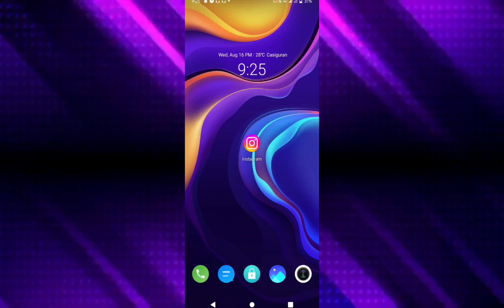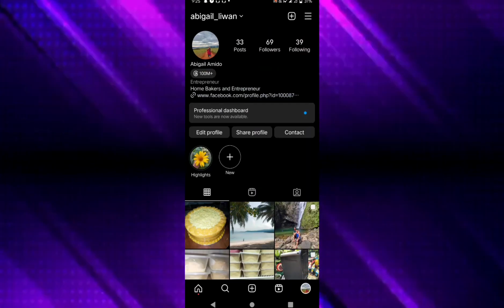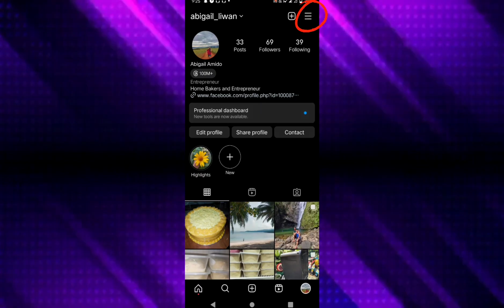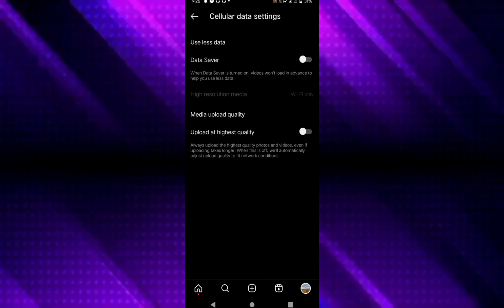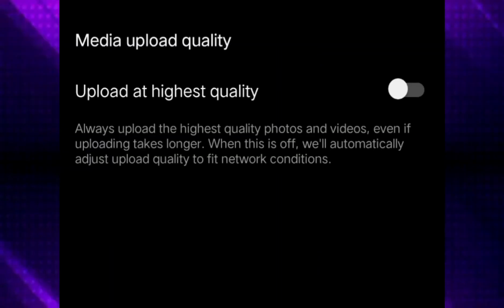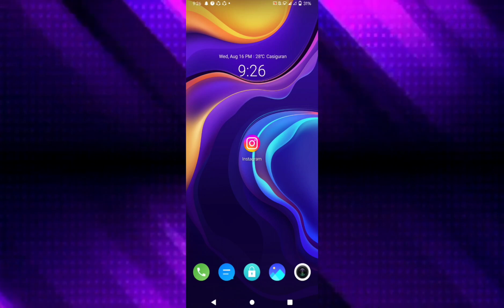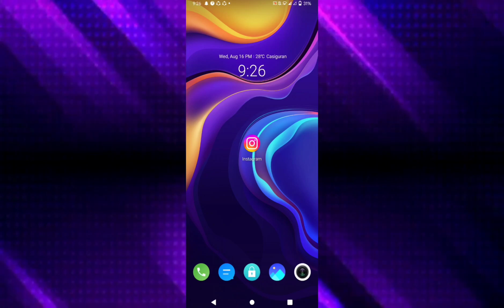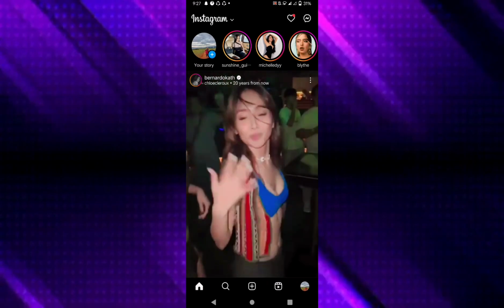How to Improve Instagram Post Quality - Quick and Easy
Elevate your Instagram game with our quick and easy guide on improving the quality of your posts! In the world of social media, high-quality content stands out, and we're here to show you how to achieve just that.

Whether you're sharing photos, videos, or reels, we've got you covered. Learn how to upload high-quality pictures, videos, and reels to Instagram, making your feed look more polished and professional.

We'll share tips and tricks on enhancing your visuals before posting, so your content pops and engages your followers. From adjusting settings to using the right tools, you'll discover the secrets to creating stunning Instagram posts.

Enhance your Instagram presence and make a lasting impression with every post. Let's take your Instagram game to the next level! 📸🚀